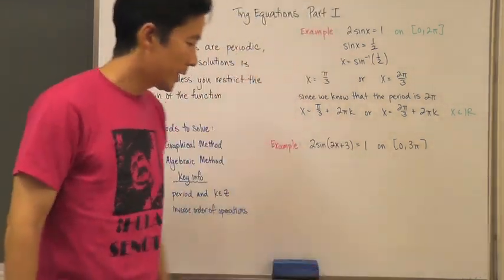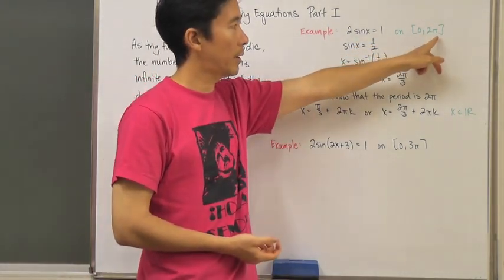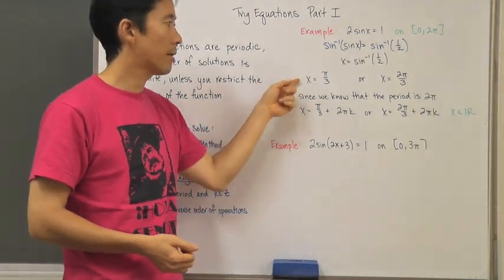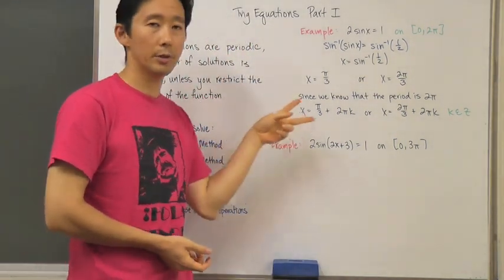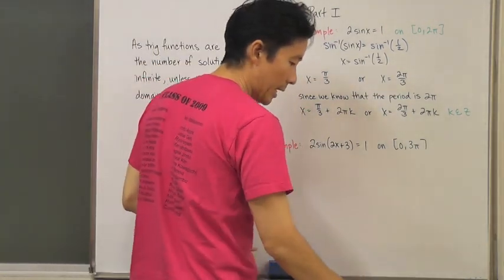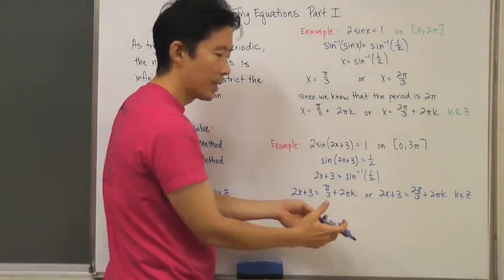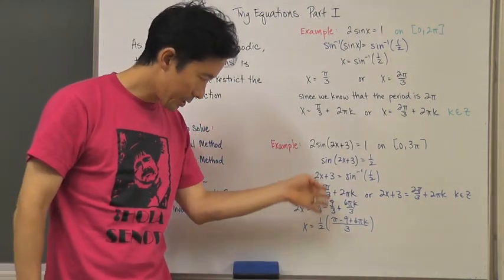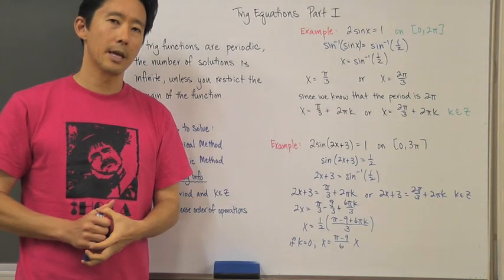Trig Equations Part I